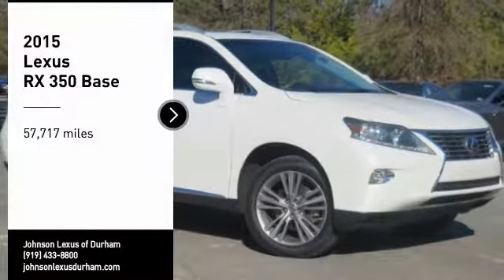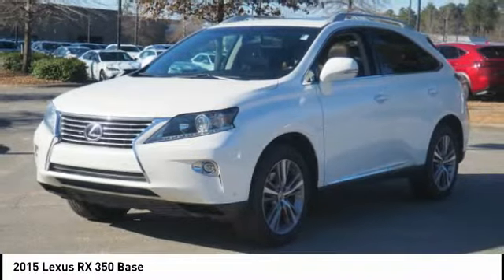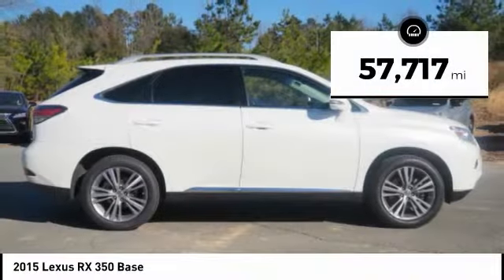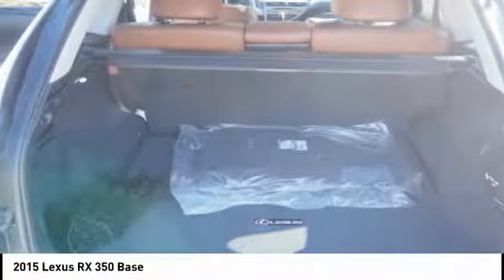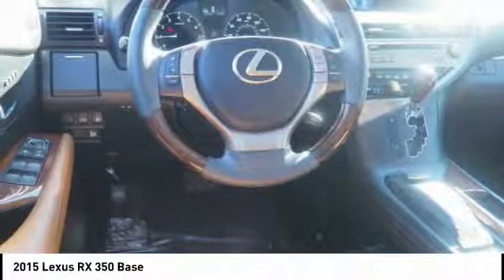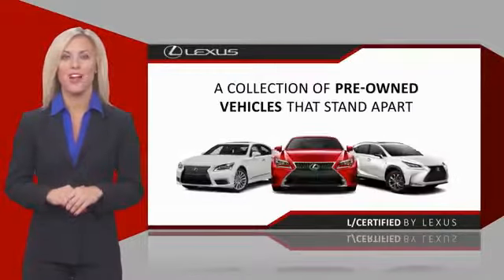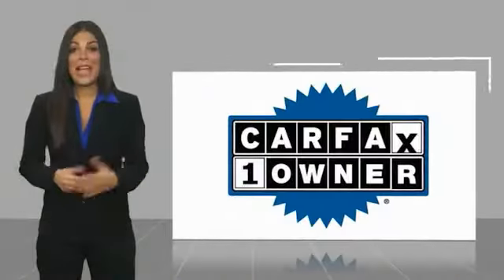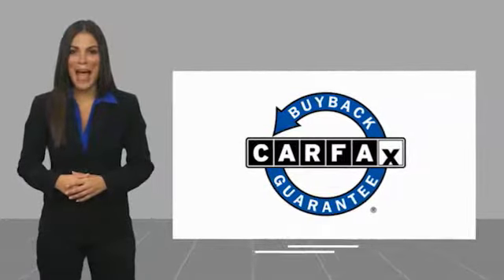2015 Lexus RX 350 for sale in Durham NC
2015 Lexus RX 350 for sale in Durham NC - Stock # DP3346
Year: 2015
Engine: 3.5L V-6 cyl
Transmission: 6-Speed Automatic with Sequential Shift ECT-i
Mileage: 57,717 miles
MPG Range: 18/25
Exterior Color: Starfire Pearl
Interior Color: Saddle Tan
Address:
VIN: 2T2ZK1BA9FC176861